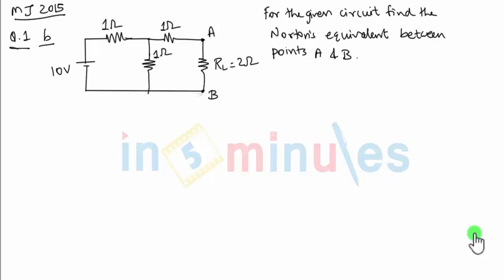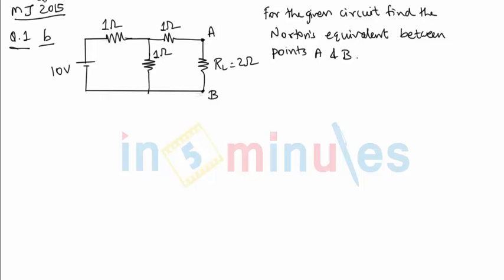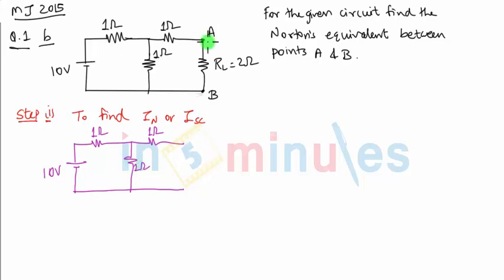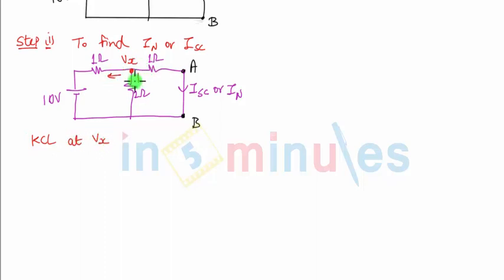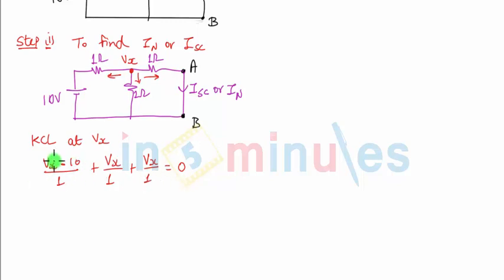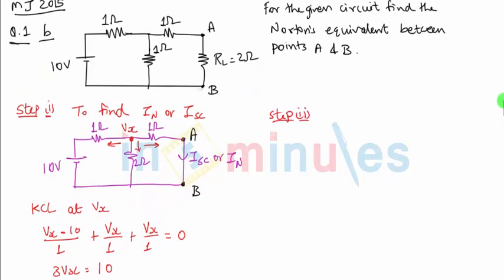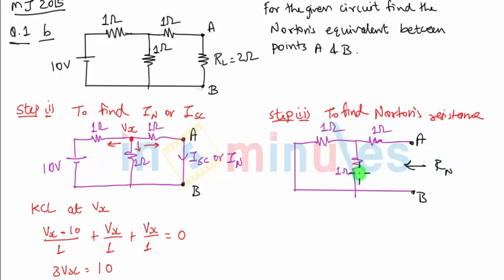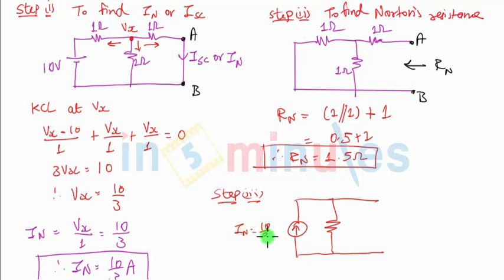V62 | For the given circuit find the Norton"s equivalent points A & B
This video explains about For the given circuit find the Norton"s equivalent points A & B.